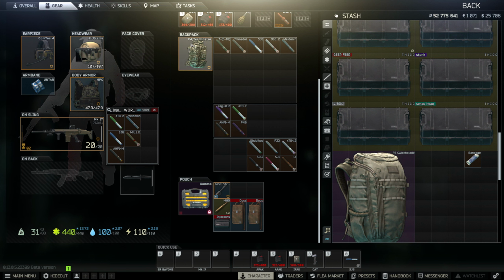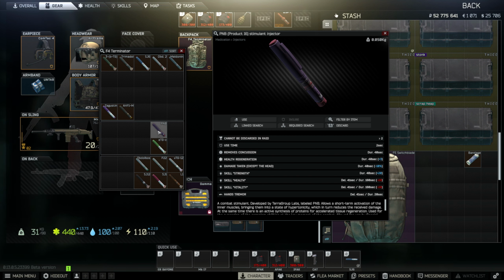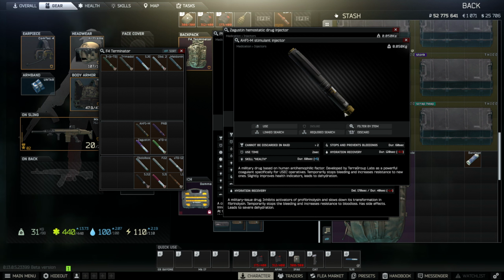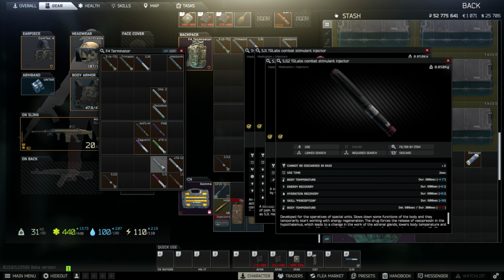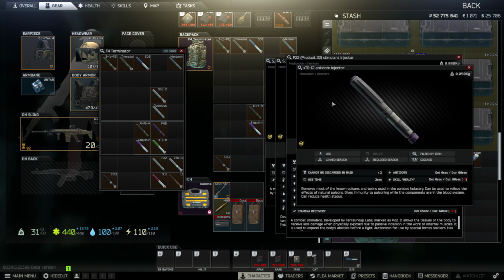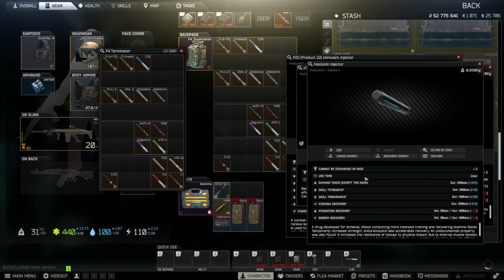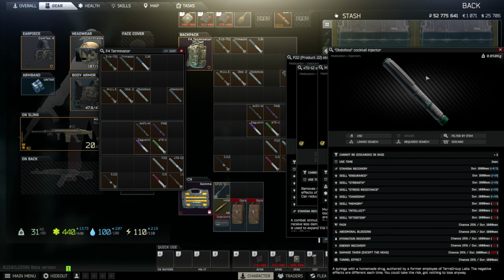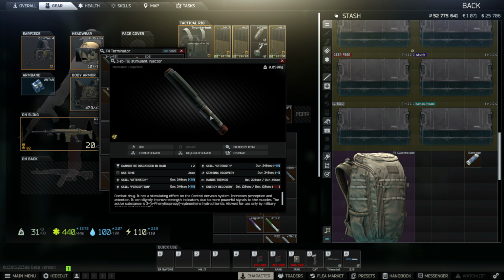My Ultimate Tarkov Stimulant Guide!